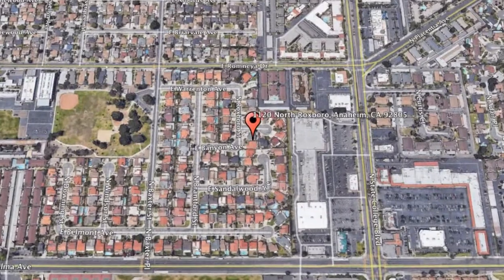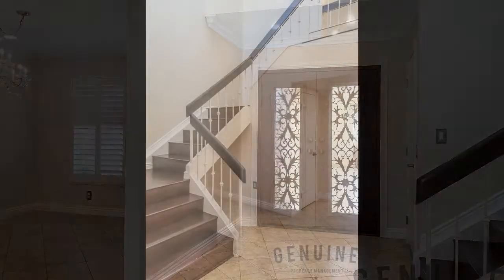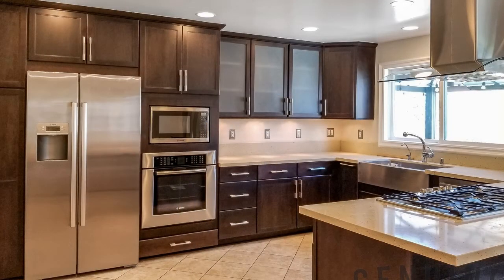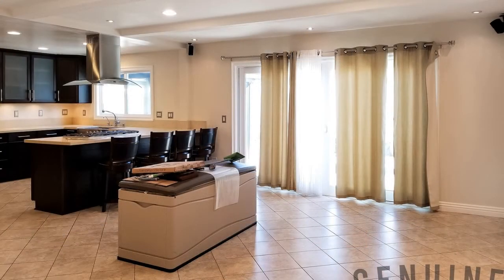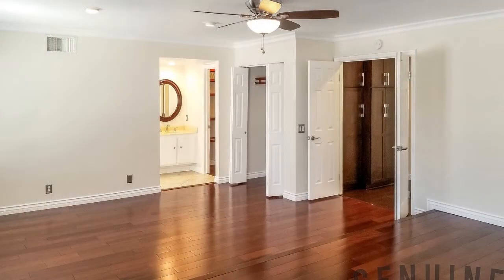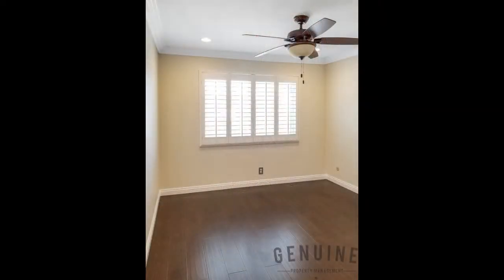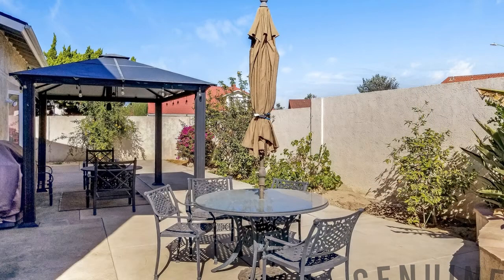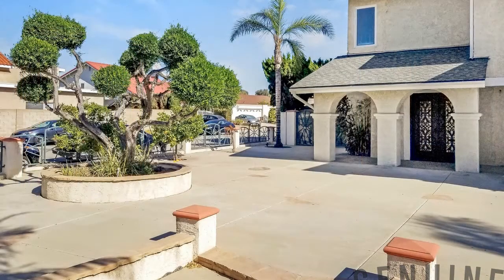Anaheim Homes for Rent 3BR/2.5BA by Anaheim Property Management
Check out this virtual tour of 1120 North Roxboro, Anaheim, CA 92805 by the leading AnaheimPropertyManagement and Orange County property management company--Genuine Property Management.

607 E Balboa Blvd, Newport Beach, CA 92661, USA

This amazing property is just one of our Anaheim homes for rent and is located at 1120 North Roxboro, Anaheim, CA 92805. This home is the epitome of California living with lush palm trees surrounding the property, and amazing sunny weather most days of the year. Located on a large corner lot, the property features an impressive paved front lawn with beautiful greenery and lots of space for some outdoor lounge seating. Once you enter the home, an awe-inspiring foyer welcomes you into the space.  A formal dining area adjacent to the front door offers a spacious place for hosting holiday dinners. Straight ahead is the formal living room that boasts of a brick fireplace as its main focal point, and towering vaulted ceilings that highlight the catwalk hallway on the second floor. The kitchen looks straight out of the pages of Architectural Digest with its luxe custom cabinetry, vast countertop spaces, and sleek state-of-the-art stainless steel appliances. An open floor plan includes the kitchen, and the informal dining and family rooms. A spacious laundry room comes equipped with top-of-the-line washer and dryer, and extra storage for your convenience. Heading upstairs, an amazing catwalk hallway leads you to the three bedrooms that all come with ceiling fans, generous closet space, hardwood floors, and large windows that stream in plenty of natural light. The master suite is a vast, luxurious space for relaxation with its elevated platform for a king-sized bed, space for a sitting area, and an ensuite fit for a luxe hotel room. At the rear of the property is a sprawling fenced-in backyard that's perfect for entertaining with its charming gazebo, outdoor lawn furniture, and barbecue grill. An outdoor storage facility is also included for your convenience. The garage is more than just a place to store your vehicles. It houses plenty of extra cabinet storage and an infrared sauna for when you need to sweat your stresses away. This is an amazing property, one you'll need to see for yourself. Give us a call and we'll be more than happy to give you a private tour.

We also serve the Orange County area!

Is this your next home? Make one our of AnaheimHomesForRent yours today and call our leasing team! We're open days, evenings, and weekends! Or, share one of our houses for rent in Anaheim videos to your family and friends!

Renting from a professional property management company like GenuinePropertyManagement comes with great advantages!

An Anaheim property management company like Genuine Property Management offers convenient solutions to any rental concerns. You can conveniently pay rent online, submit maintenance tickets through our tenant portal, and have access to 24/7 emergency repair services. And since we only have professional Anaheim property managers in our team--you know the property you're renting is well-looked after! Rent from Genuine Property Management today and experience true professional services for property management in Anaheim!